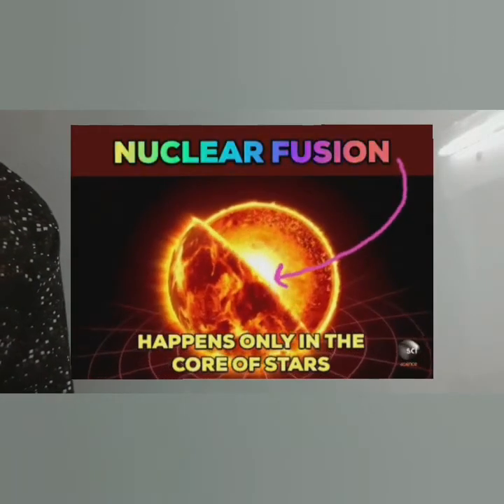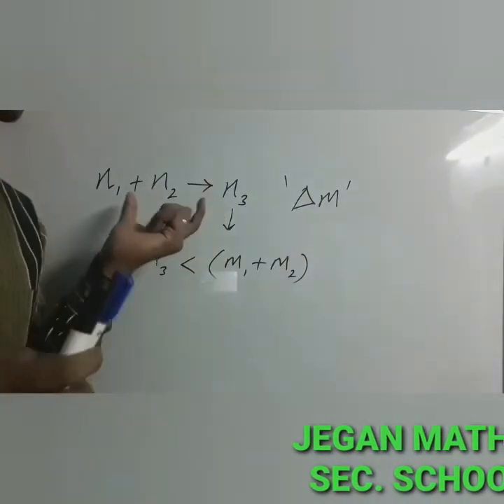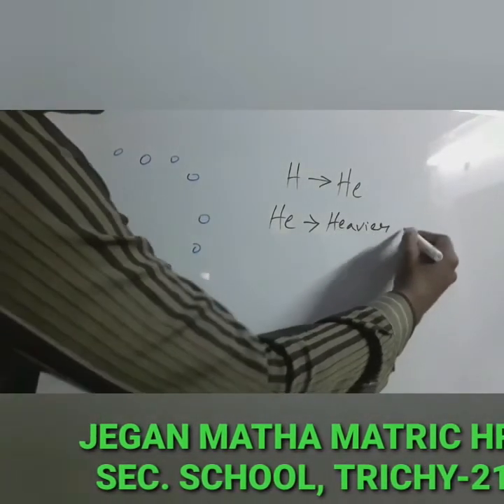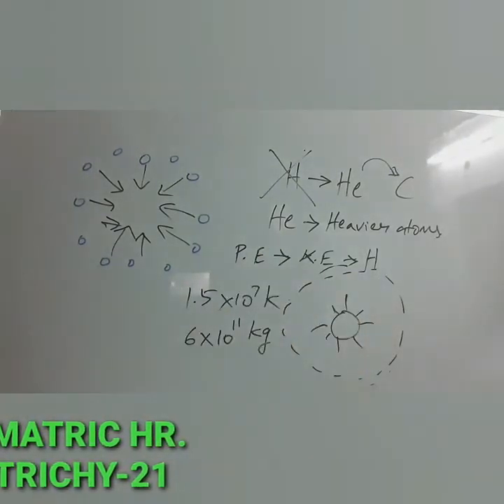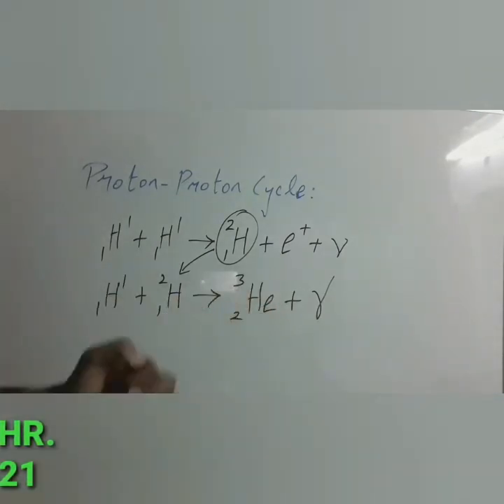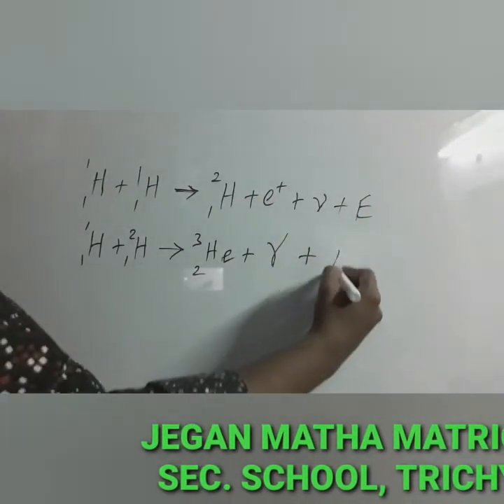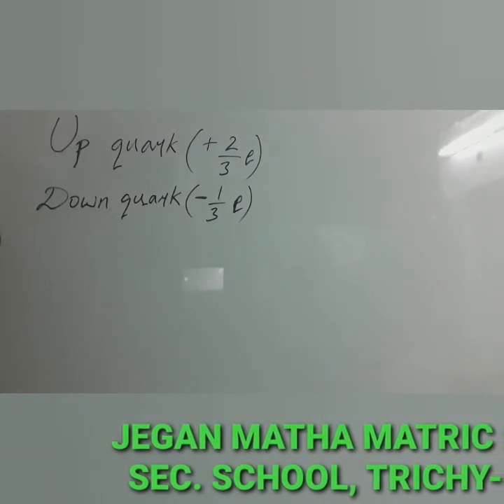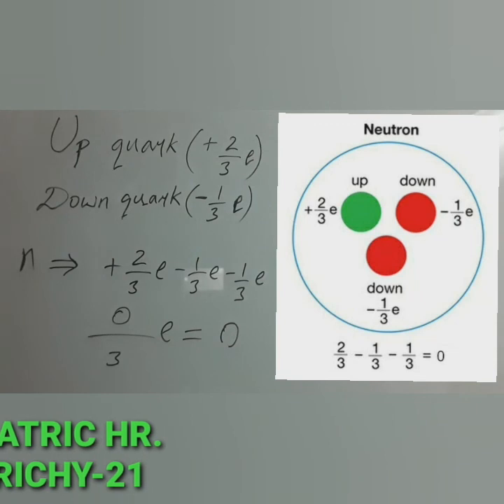STD XII PHYSICS - NUCLEAR FUSION AND ELEMENTRY PARTICLES